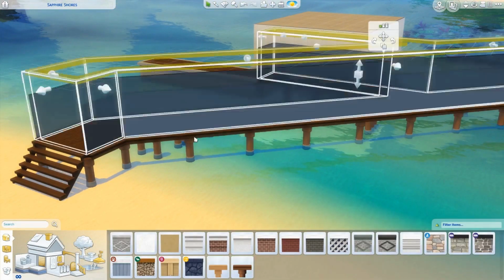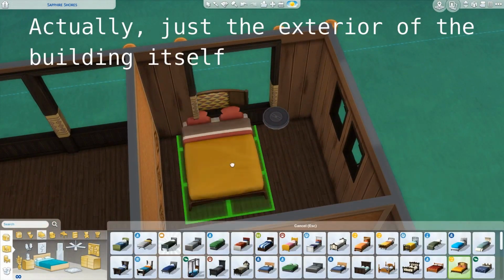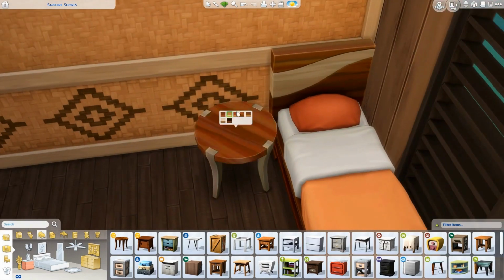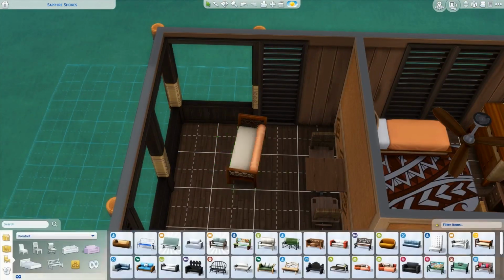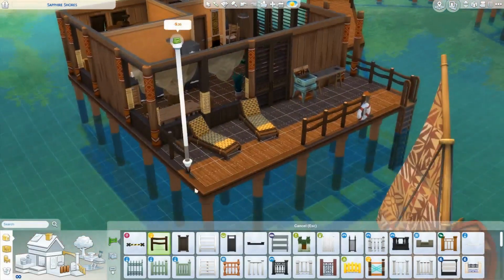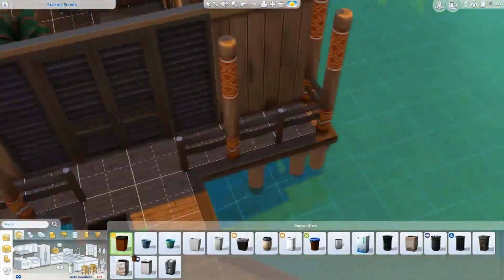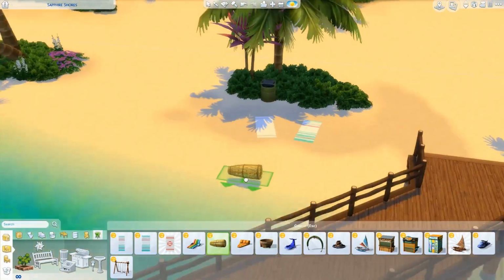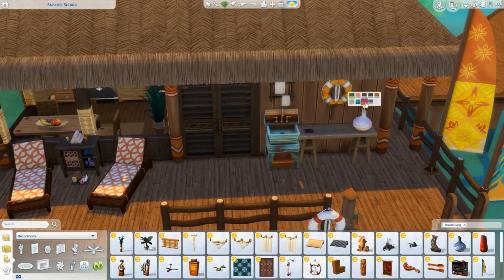Island Beach Houses | The Sims 4 Speed Build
Hi guys! Welcome to another Speed Build! My first one since Island Living released!

Following the common trend since the launch of the new pack, I've decided to try build a beach house in Sulani. Wouldn't say it's my best build or anything, but it was fun to build & discover the new objects at the same time!

Lot Name: Island Beach Houses (I came up with a better name than the one I gave in the video...)